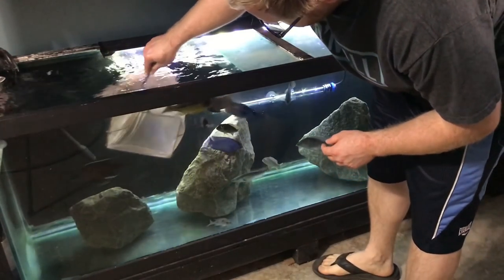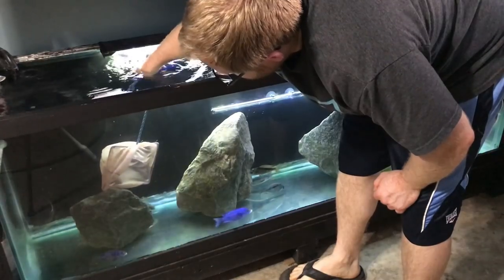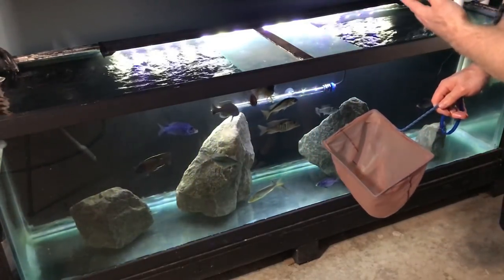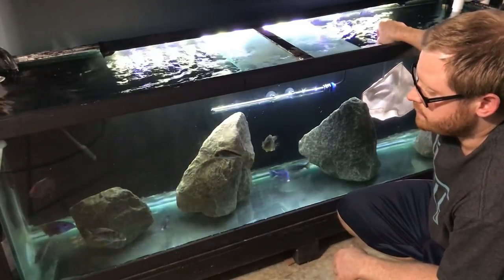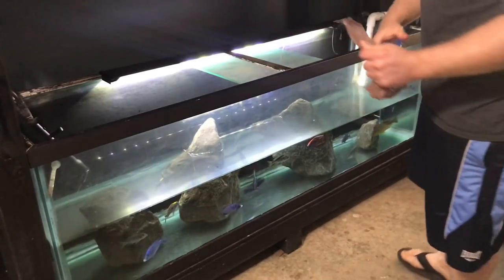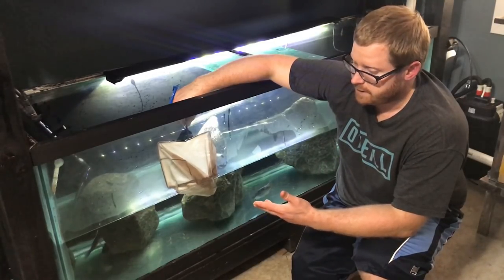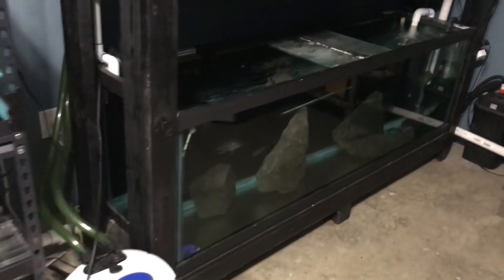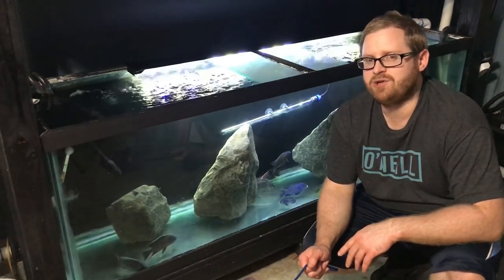THE SECRET TO CATCHING AQUARIUM FISH ** THE EASY WAY **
The easiest way to catch aquarium fish!